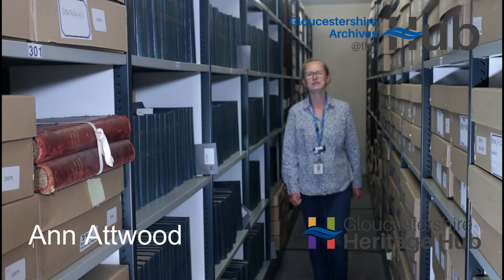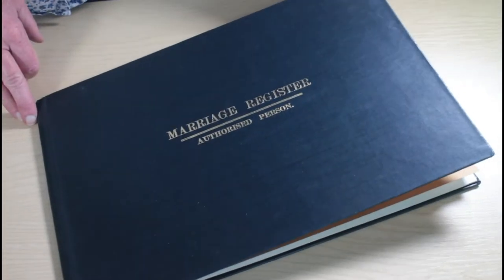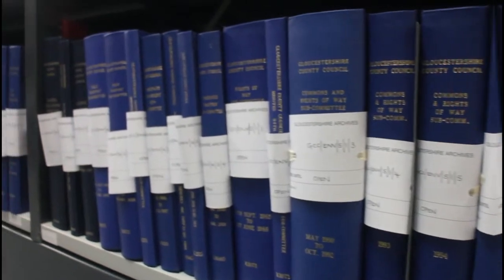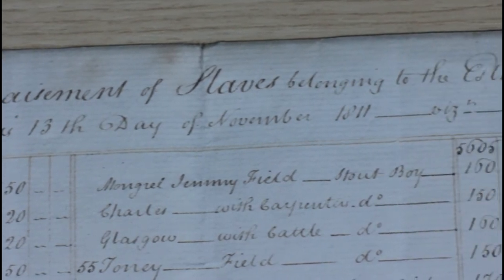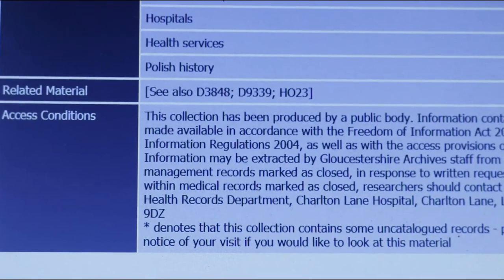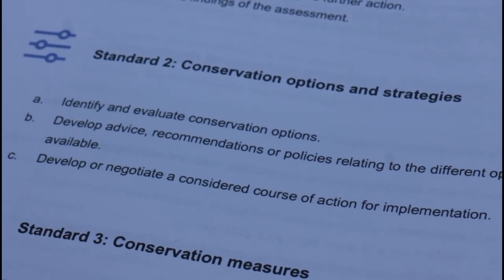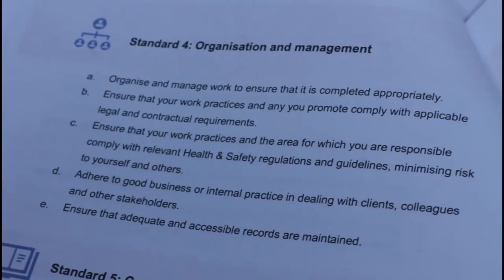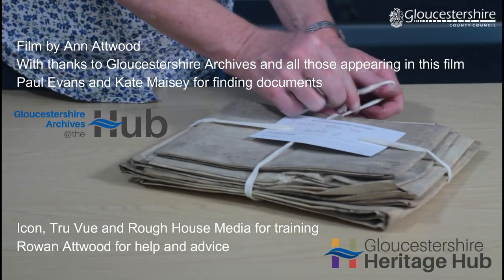Virtual Open Studios 2020 - Ann Attwood ACR and Rachel Wales ACR | Icon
Accredited Conservator Restorers (ACRs) across the country have been busy opening their virtual doors to the public to showcase their work as part of the 20th Anniversary celebrations of Icon Accreditation. Here are Ann Attwood and Rachel Wales from the Gloucestershire Archives, Gloucestershire Heritage Hub.